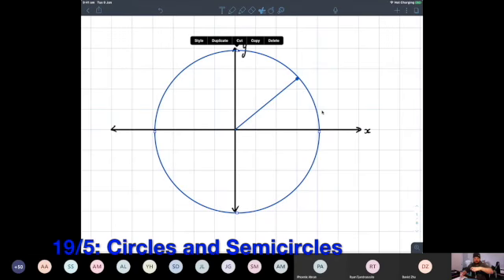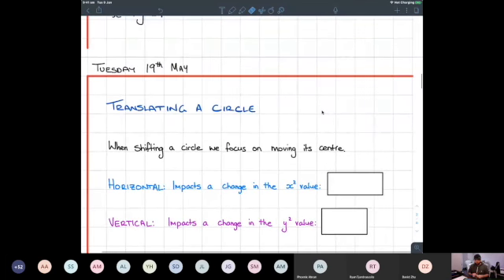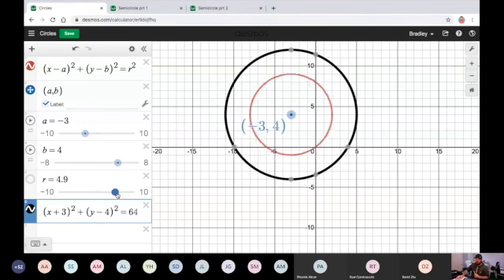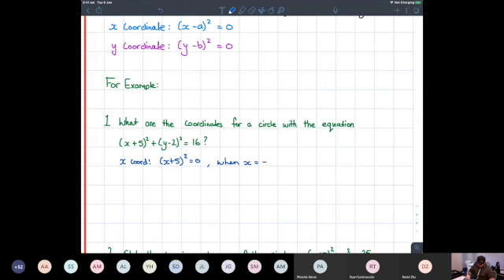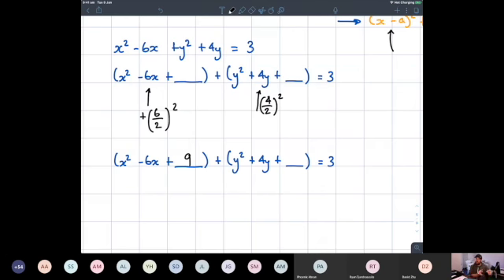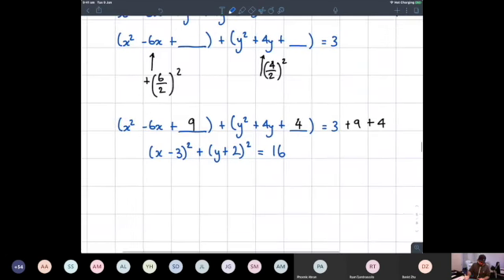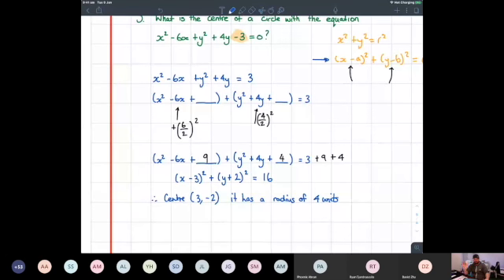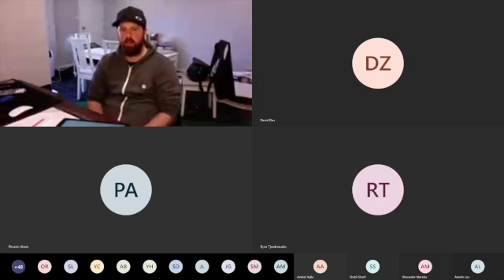19/5: Circles and Semicircles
Circles, semicircles and their equations.